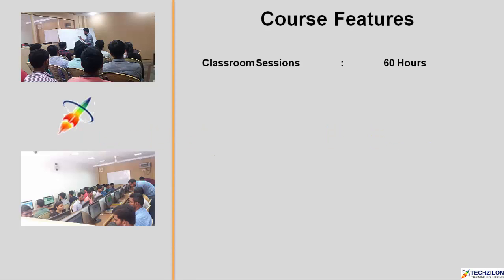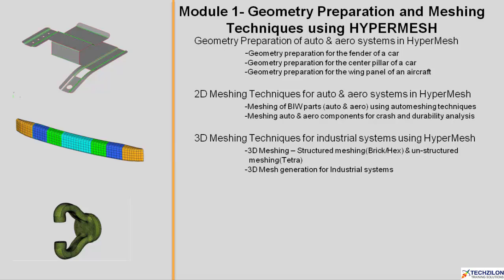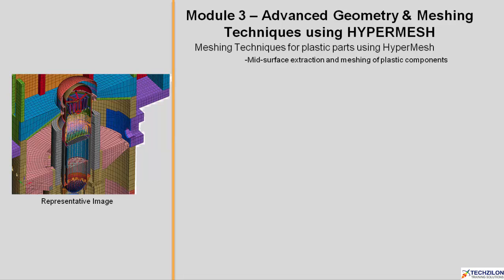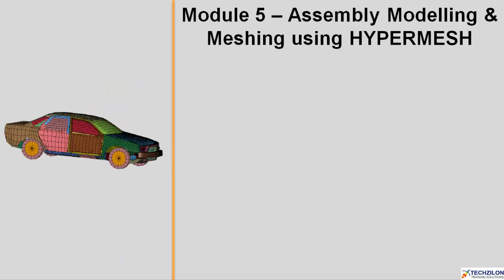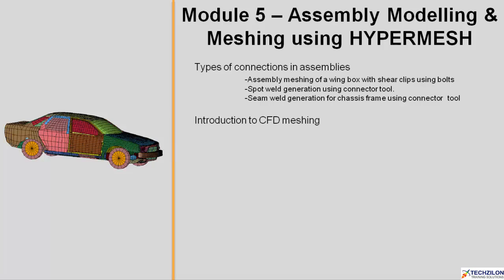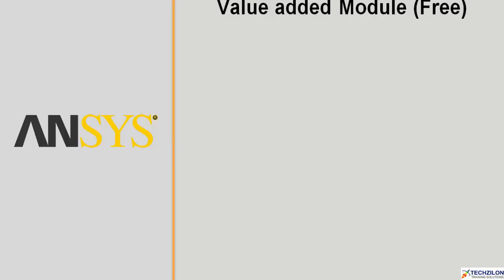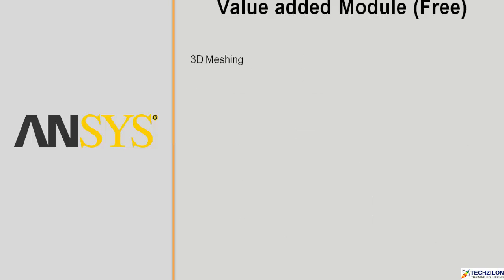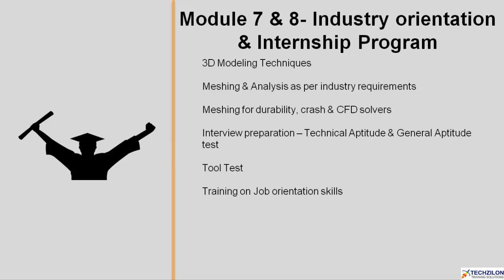Master Diploma + Job based Internship for freshers in HYPERMESH - Classroom sessions on Weekdays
Techzilon's Job Oriented CAE, FEA Courses using HYPERMESH, RADIOSS (NASTRAN) and ANSYS FLUENT softwares.